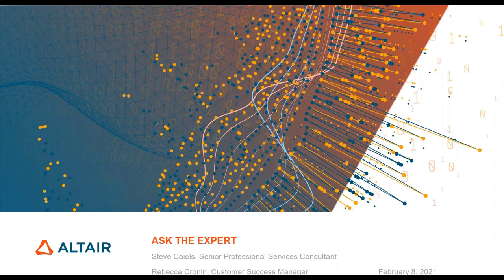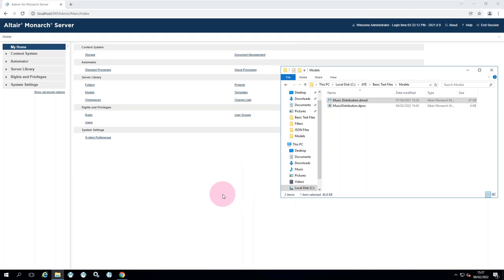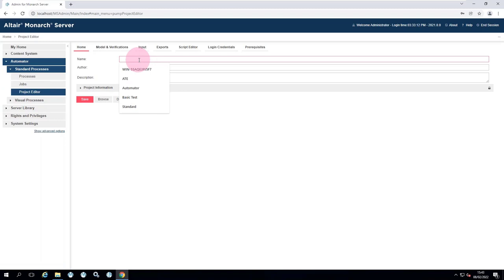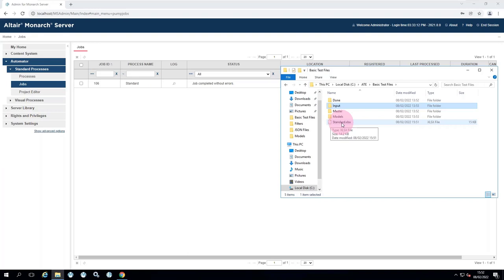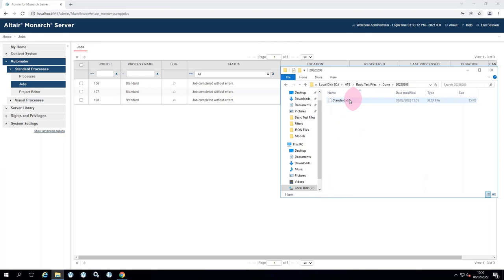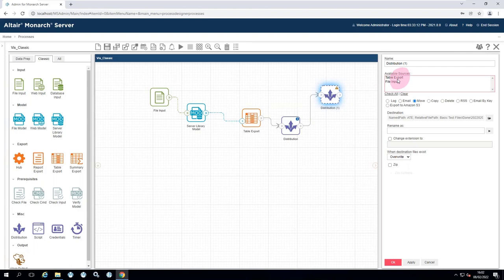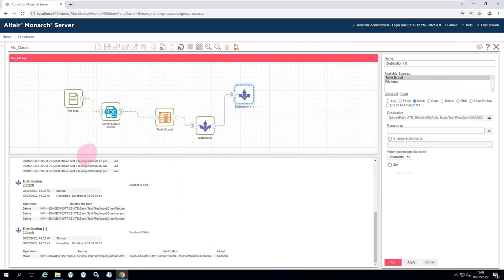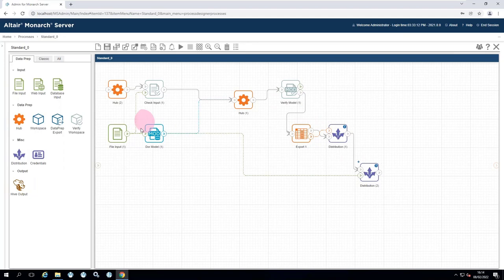Ask The Expert Monarch Series Feb 8 2022